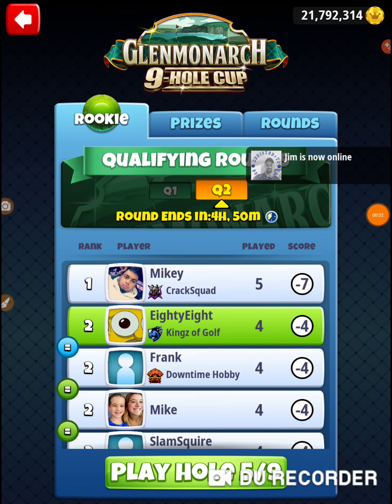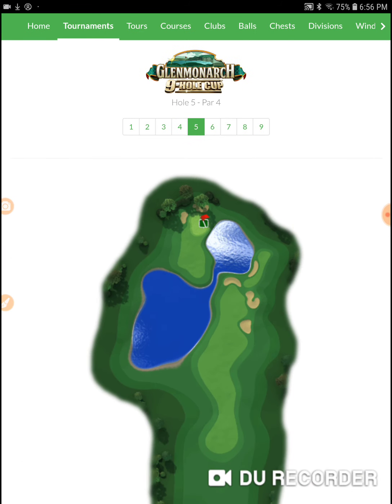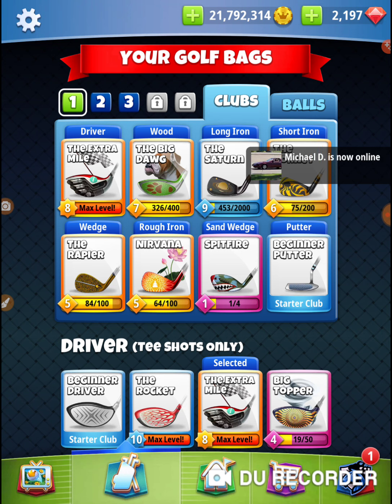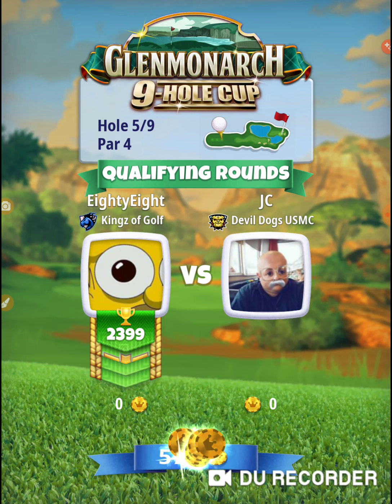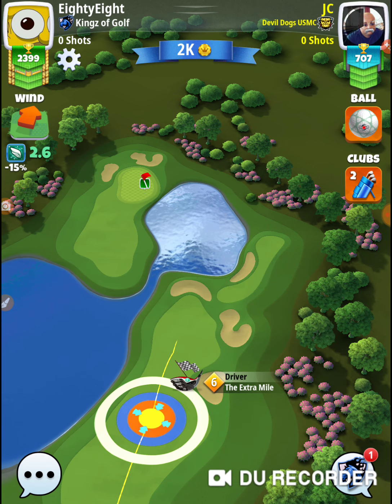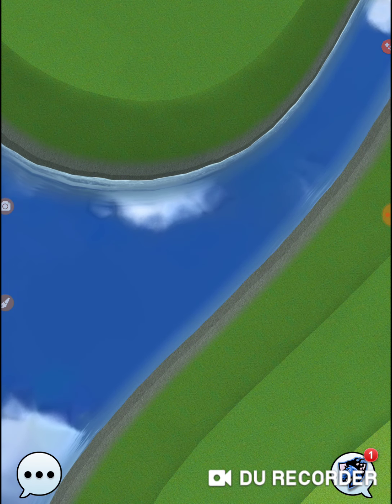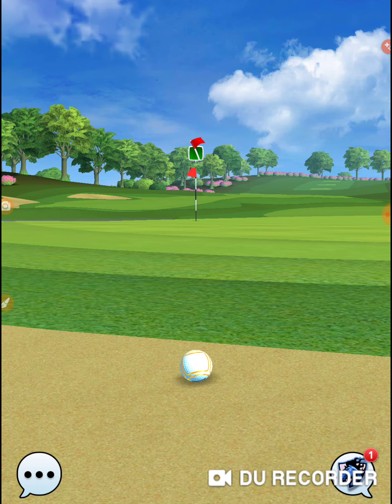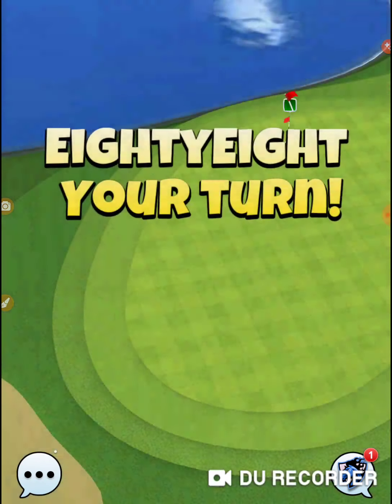Golf Clash Glenmonarch 9-Hole Cup Rookie Qualifying Round Hole 5